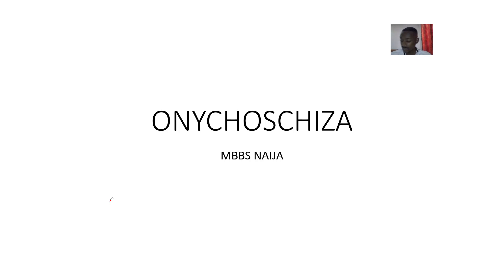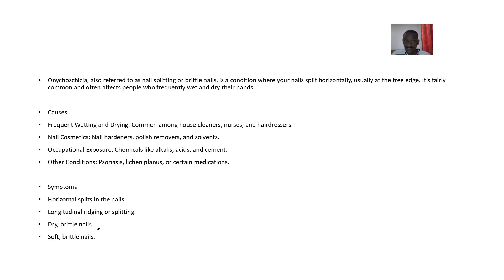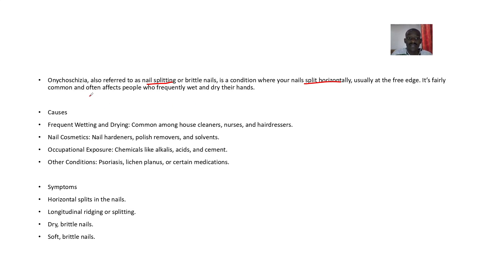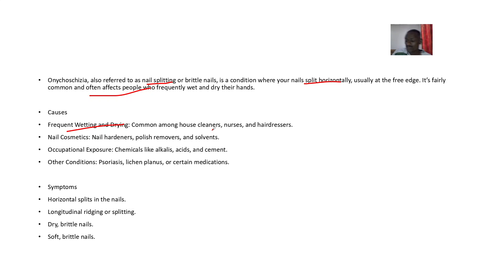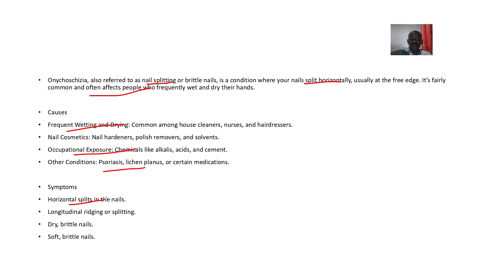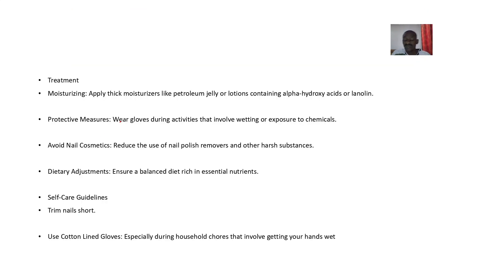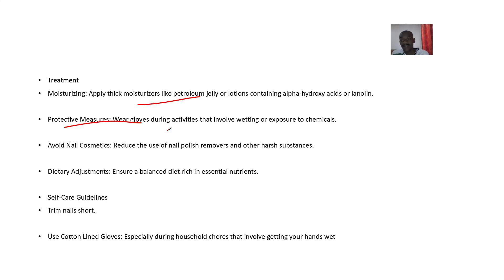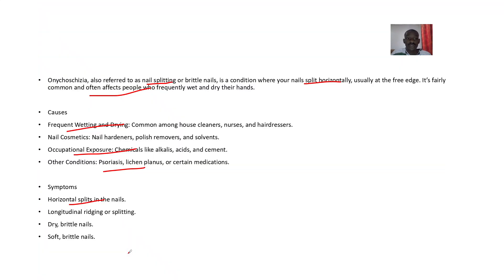Onychoschizia Or nail splitting or brittle nails ; Definition, Causes, Symptoms, Diagnosis, Treat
Onychoschizia, also known as nail splitting or brittle nails, is a condition where nails become weak and prone to splitting or breaking. Here are some key points:

Causes
Frequent Wetting and Drying: Hands frequently exposed to water and drying can weaken nails.

Chemical Exposure: Household cleaners, nail polish remover, and other chemicals can damage nails.

Nutritional Deficiencies: Lack of vitamins and minerals, especially iron and biotin, can lead to brittle nails.

Medical Conditions: Conditions like hypothyroidism, psoriasis, and eczema can contribute to nail brittleness.

Aging: Nails naturally become more brittle with age.

Symptoms
Horizontal Splits: Nails split across their width.

Longitudinal Ridges: Ridges running from the cuticle to the tip of the nail.

Peeling: Nails peel or flake easily.

Weakness: Nails break or chip easily.

Treatment
Moisturize: Use hand creams and nail conditioners to keep nails hydrated.

Protect: Wear gloves when doing household chores or working with chemicals.

Trim: Keep nails trimmed short to prevent splitting.

Supplements: Consider taking biotin or iron supplements if deficiencies are identified.

Medical Treatment: Address underlying medical conditions with appropriate treatments.

Prevention
Hydrate: Regularly moisturize hands and nails.

Avoid Harsh Chemicals: Minimize exposure to nail polish removers and household cleaners.

Healthy Diet: Ensure a balanced diet rich in vitamins and minerals